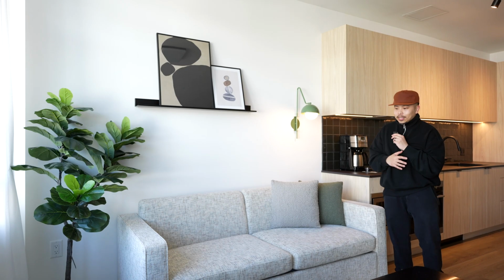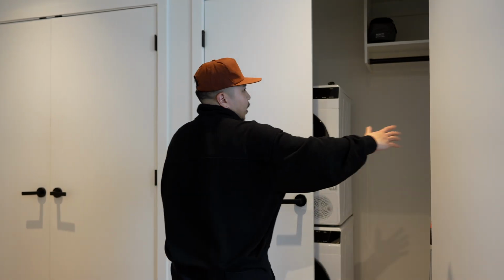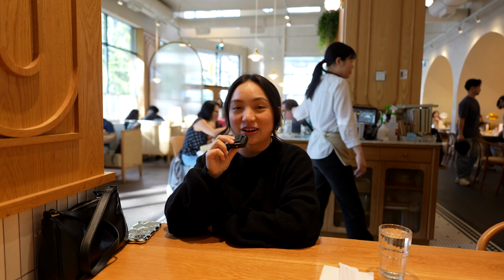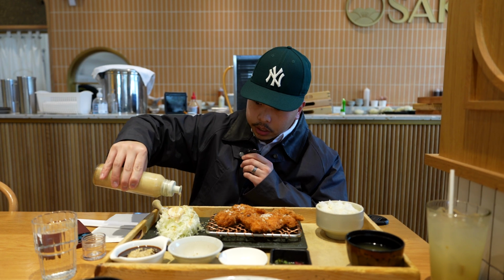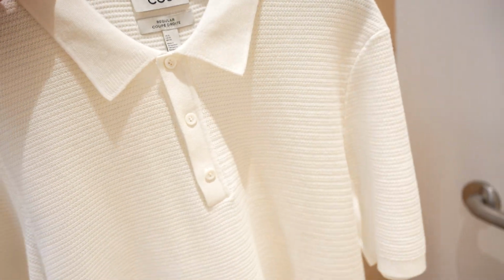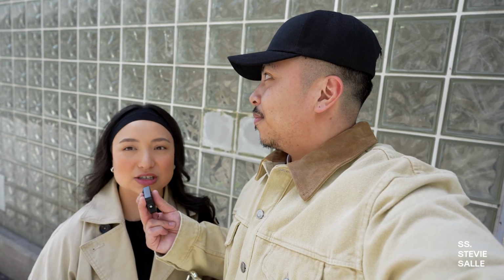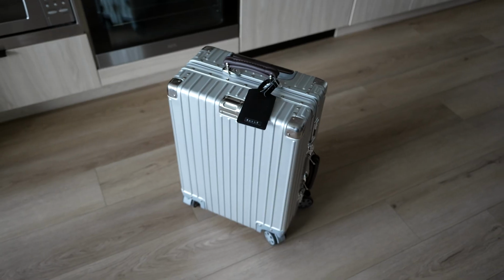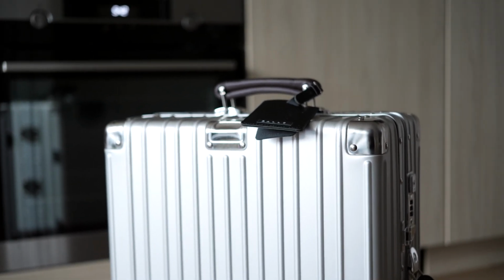Vancouver VLOG | Shopping / Thrifting, Aesthetic Cafes + Food Spots, Hotel Rec, & More!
Thanks to Smithe House for hosting us!

Chapters:
0:00 - 0:27 INTRO
0:28 - 4:51 SMITHE HOUSE TOUR
4:52 - 8:24 DAY 1
8:25 - 20:00 DAY 2
20:01 - 24:25 DAY 3 / OUTRO

Itinerary:
DAY 1
Check In | Smithe House
Dinner | SAKU
Dessert | Sweet17

DAY 2
Coffee / Pastries | Cowdog (Kits) Coffee @justjoelee
Brunch (not shown) | FABLE
Activity/Sites: Shopping Near Robson Street & Pacific Place
Dinner: Sushi Bar Maumi
Dessert: MISTER
Activity (not shown): Explore Yaletown (more shops, bars, lounges, outdoor)

DAY 3
Check Out | Smithe House
Coffee / Pastries for the Road: Tim Horton's

Items Mentioned + Worn:
COS Shirt Long Sleeve
COS Shirt Short Sleeve
COS Shirt Black Short Sleeve: (not on US website / check in CA stores)
Rimowa Luggage Affordable Alternative
Leather Luggage Tag